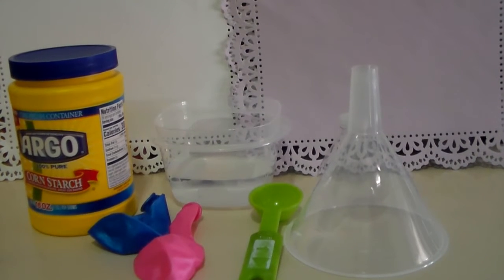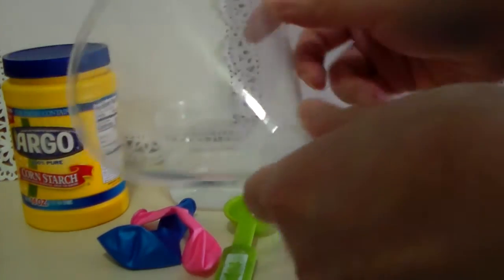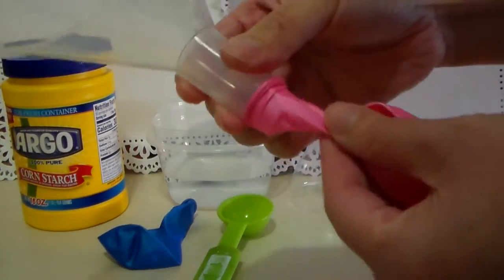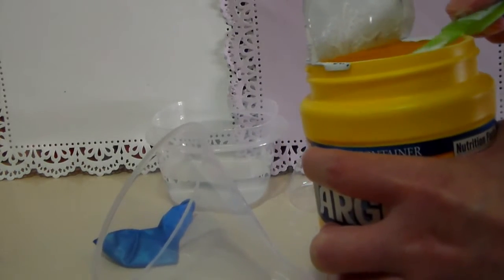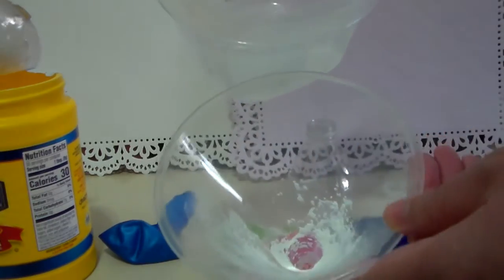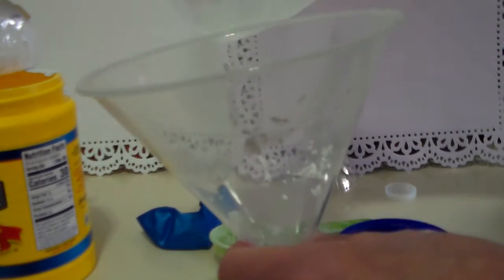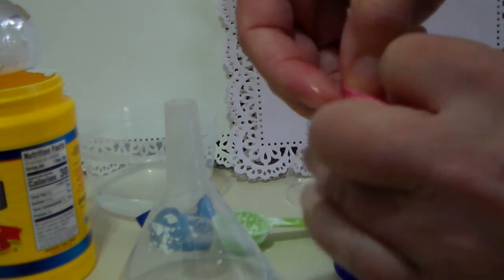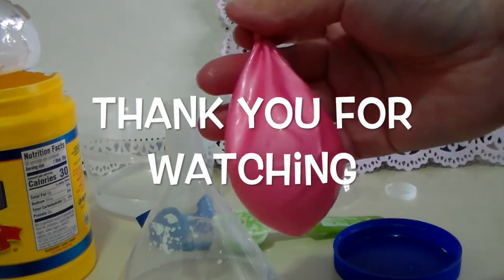All Age Science Lab #1: DIY Stress Ball for Beginners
Week 1 Topic:  Self-care
Hey everyone, I'm sure you can use some low-maintenance stress relief. Learn how to make a stress ball.

Supplies you need :
1 tbsp. cornstarch
Funnel
Latex balloons ( color of your choice)
Water

Share your comments below! Post your pictures and tag us on Instagram using rplvirtualys selfcare quarantinelife.